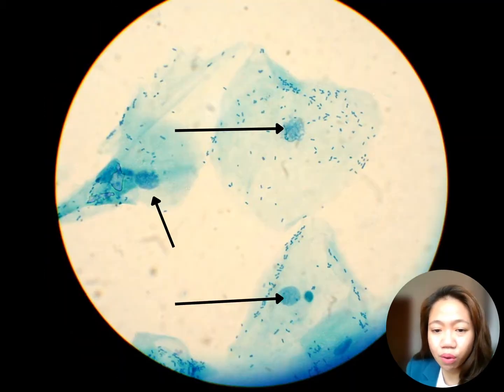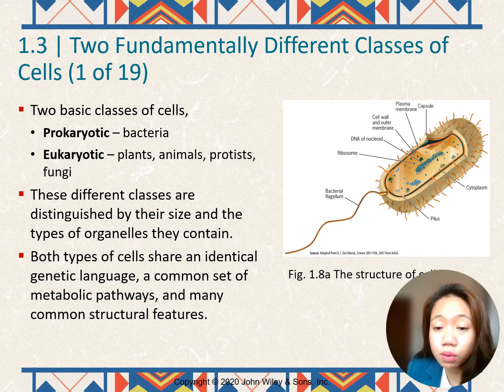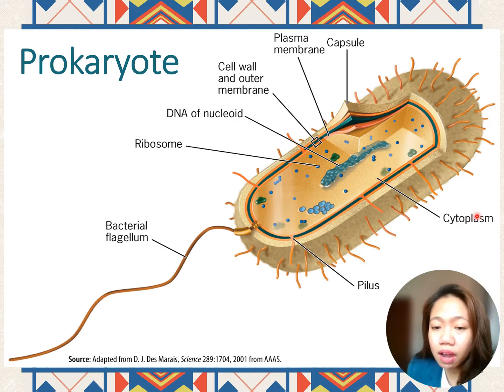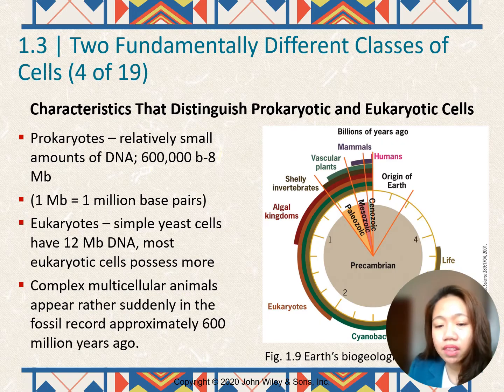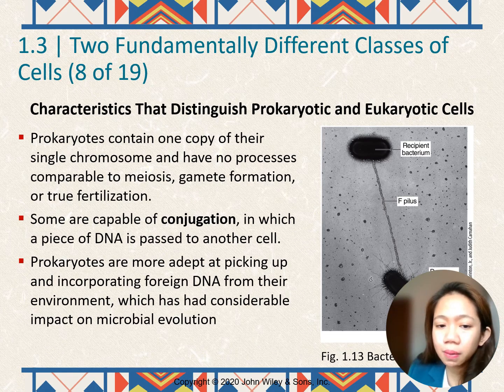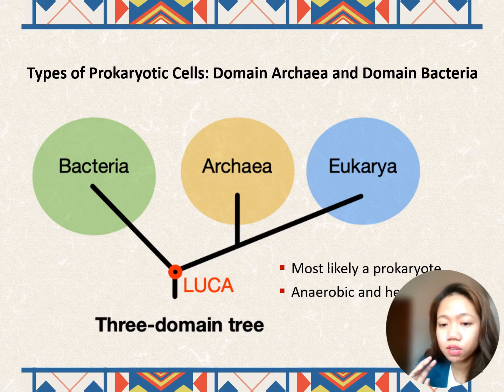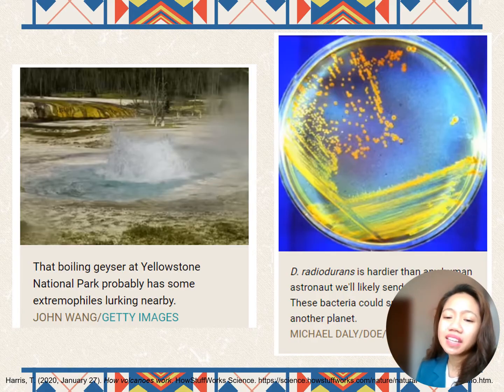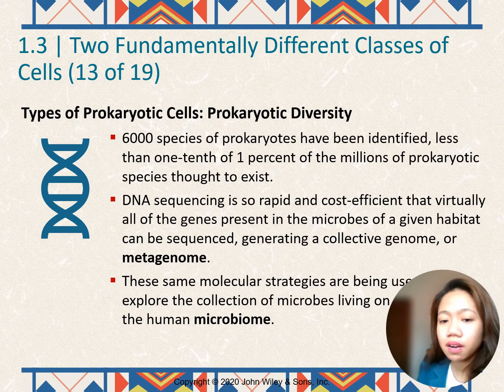BIO105P Module 2 Part 1